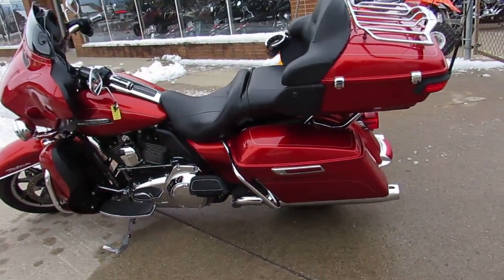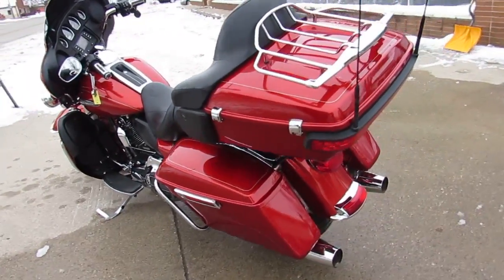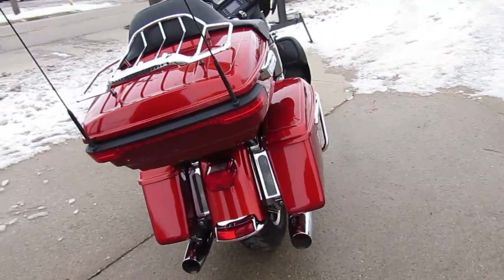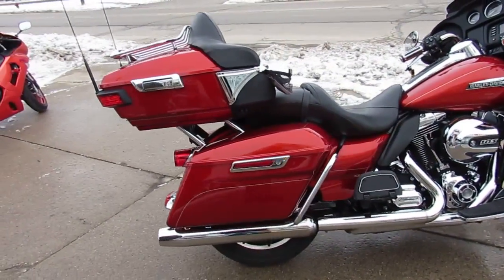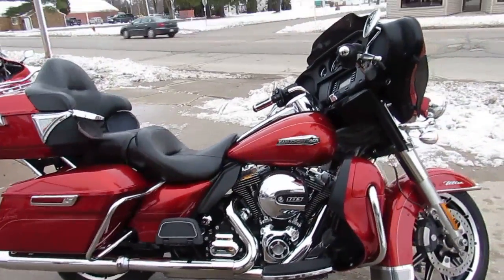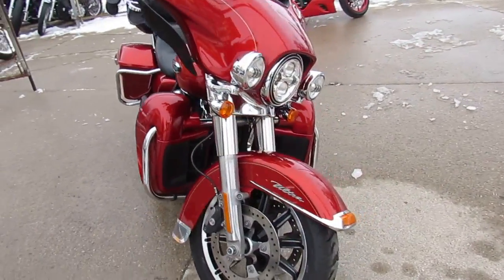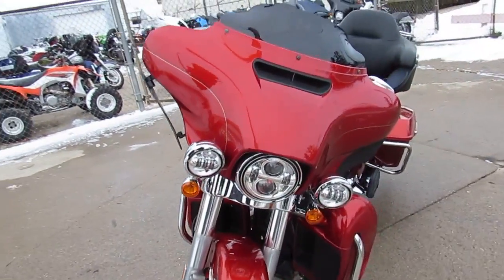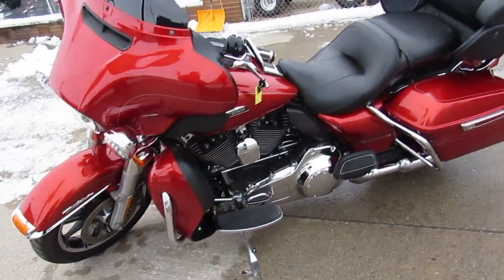Used 2014 Harley Ultra Classic for sale in Michigan U4172